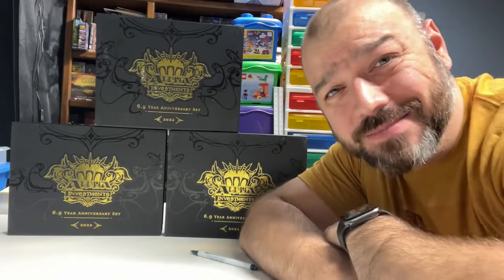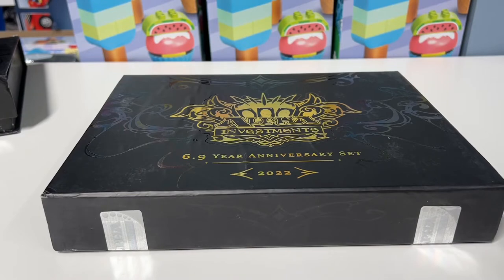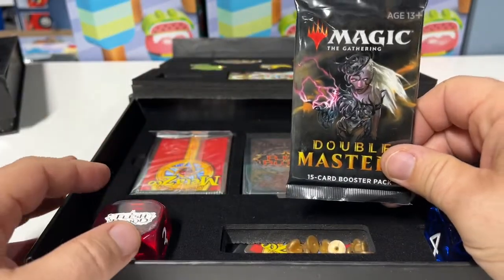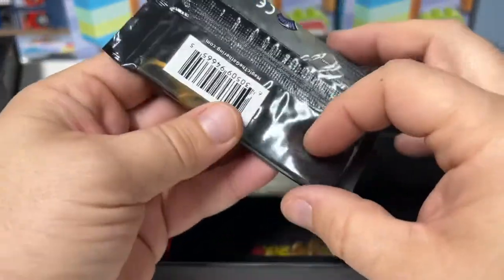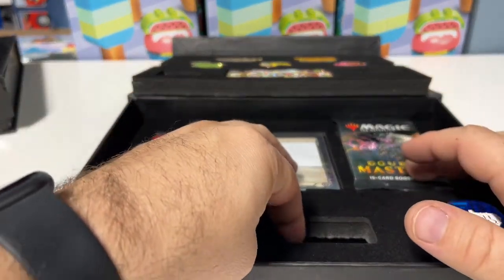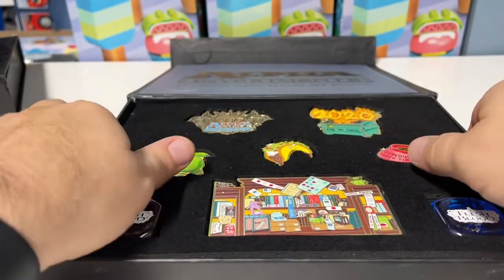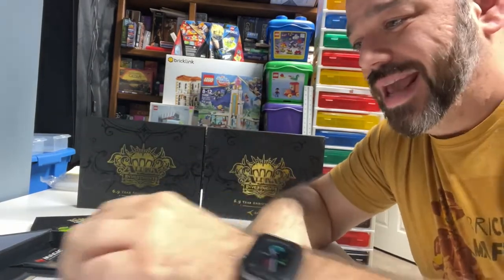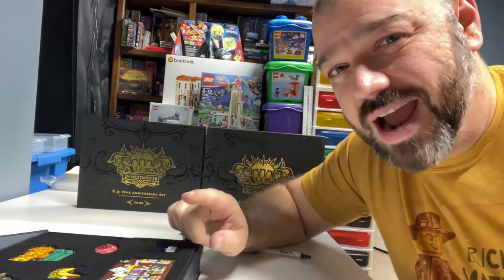Alpha Investments - 6.9 Anniversary Box Opening - Early Retirement?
In this video, I open the secondof 4 Alpha Investment 6.9 Anniversary Boxes.  Are these boxes worthy of being an investment or are they purely another Rudy SCAM???

eBay store